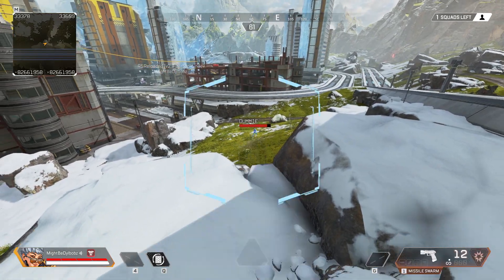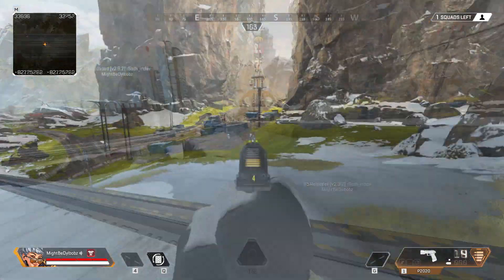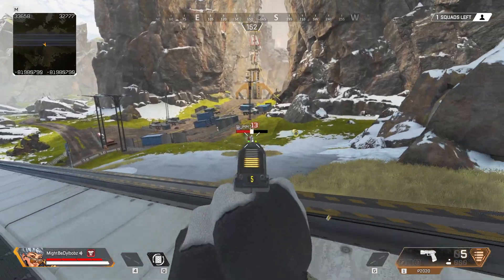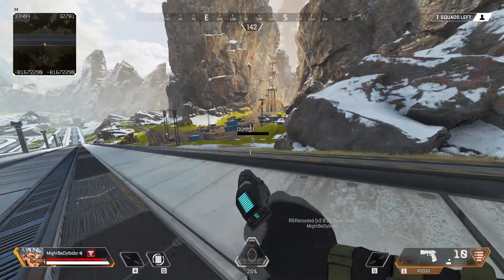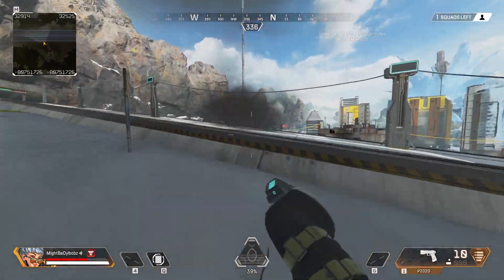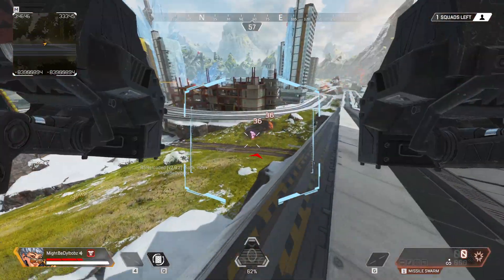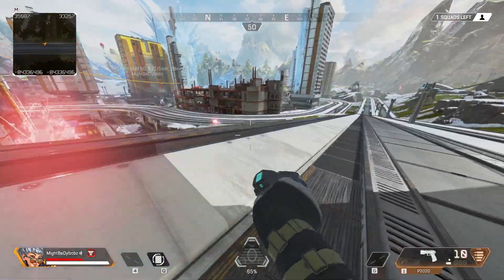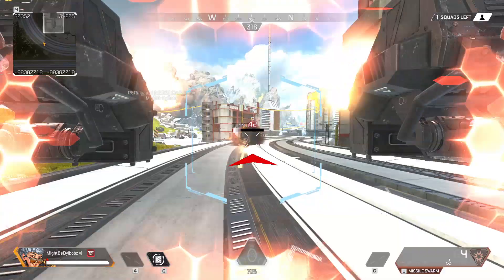Valkyrie Tactical But It Has Aimbot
The Valkyrie Buff We DON'T Need!